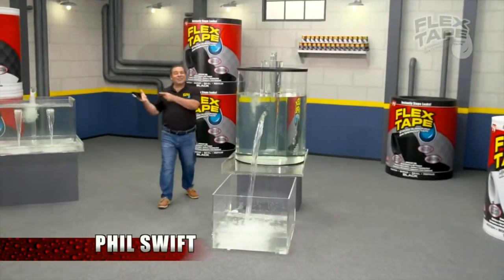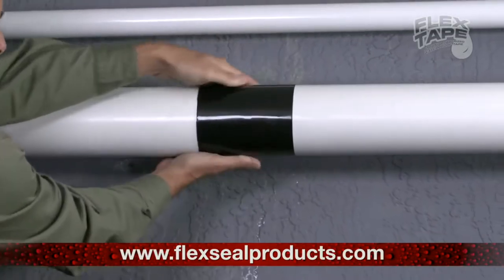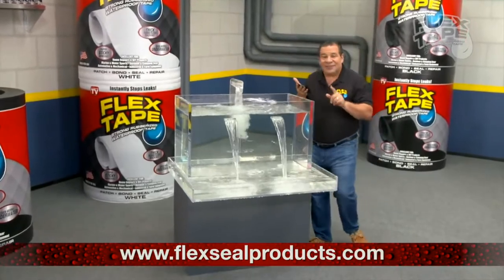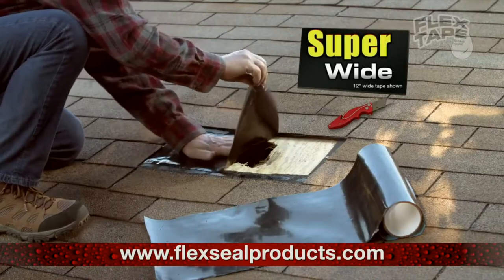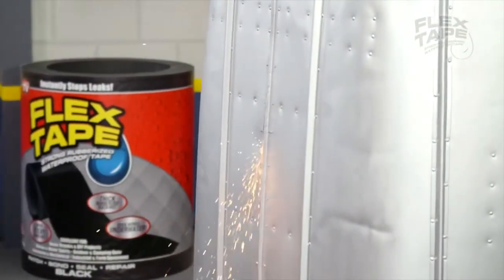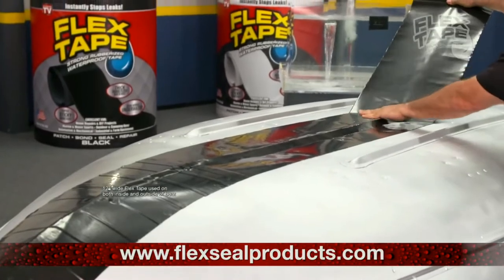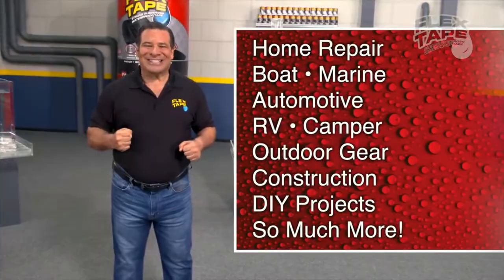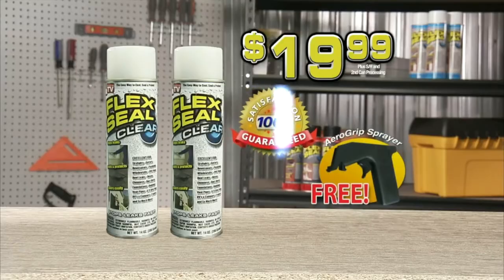Shrek's Tape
Your scientists were so preoccupied with whether or not they could, they didn’t stop to think if they should.